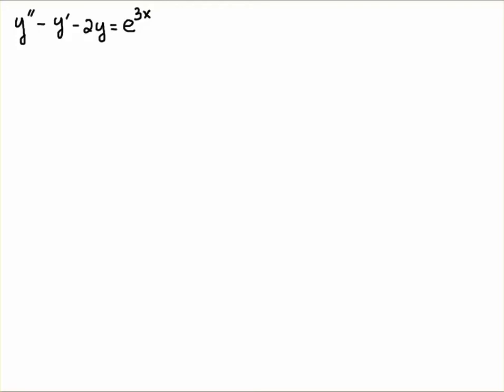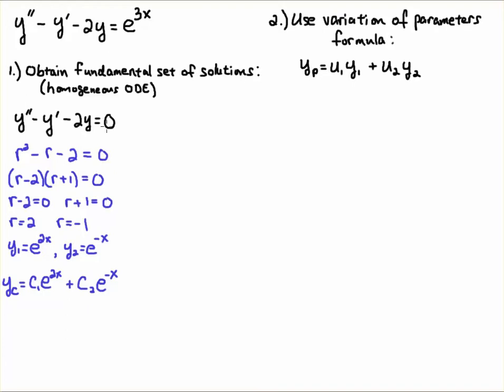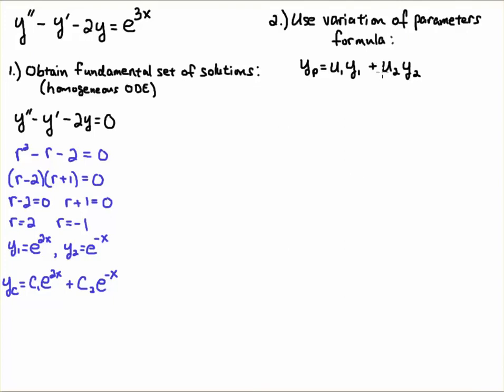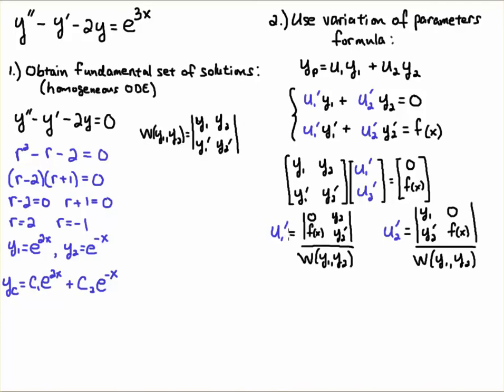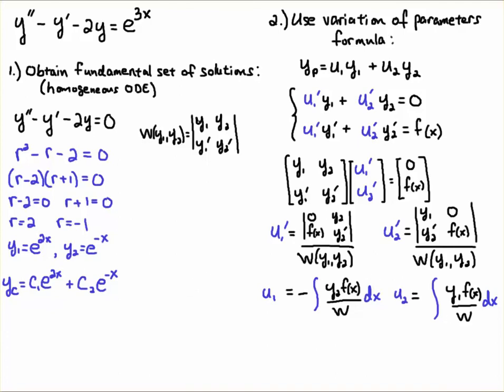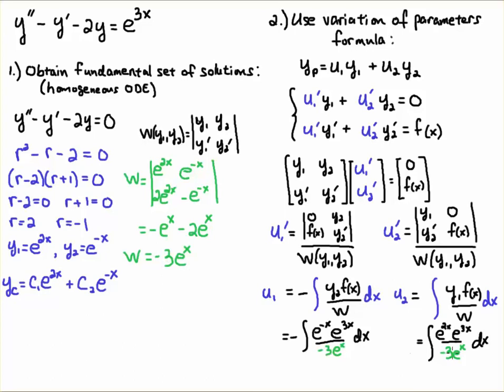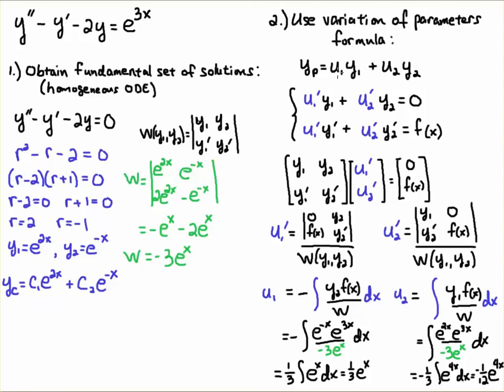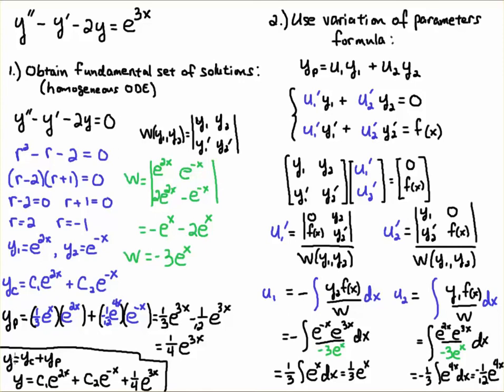Method of Variation of Parameters to Solve a Second-order ODE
Solve y'' - y' - 2y = exp(3x) using variation of parameters.